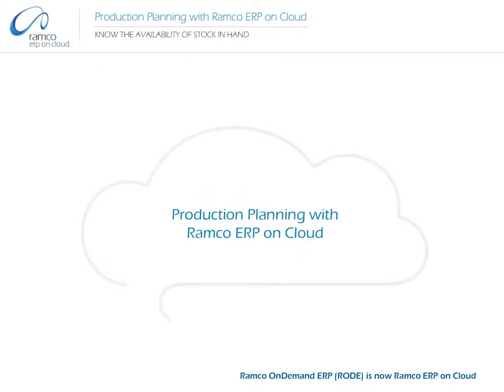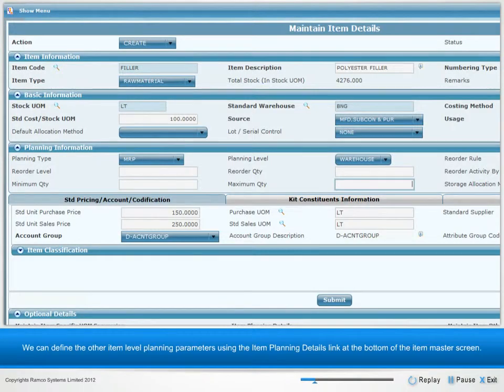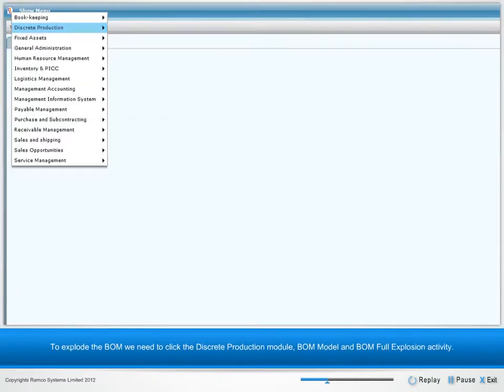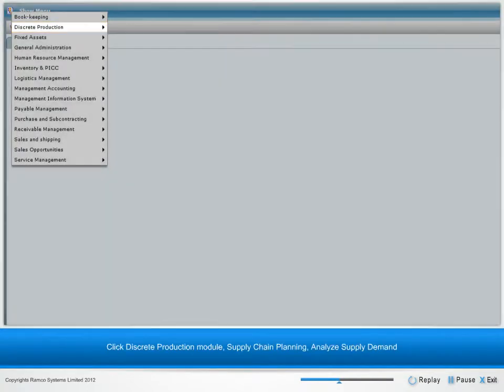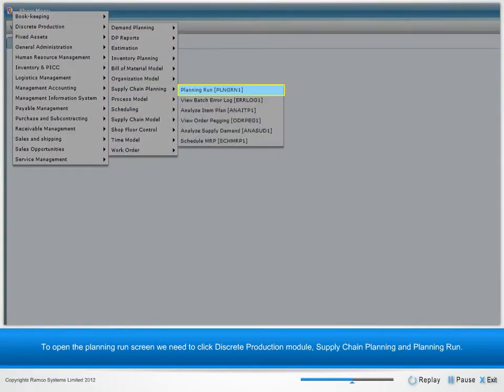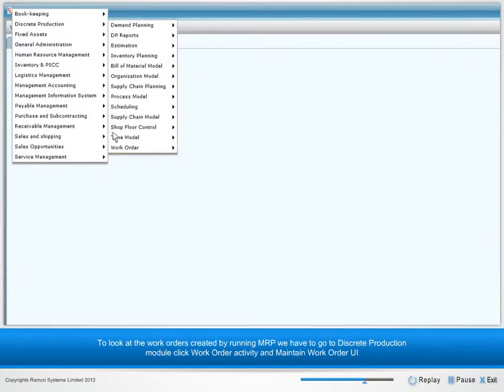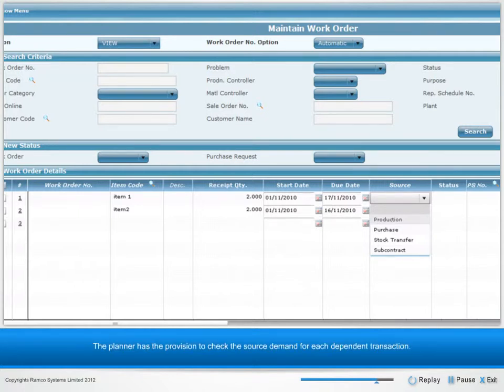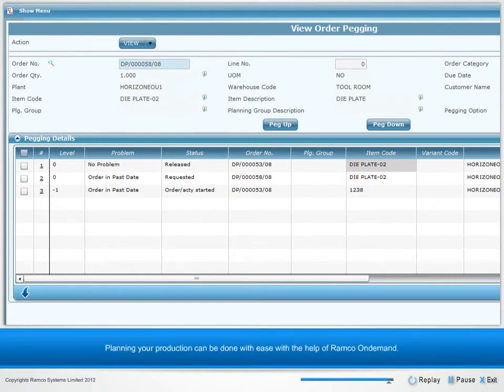Production Planning with RAMCO ERP on Cloud !